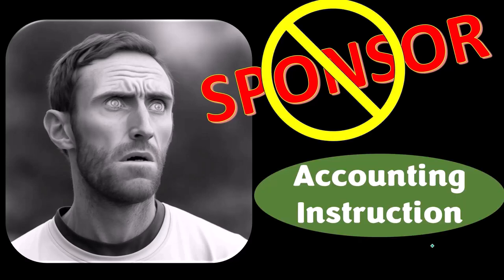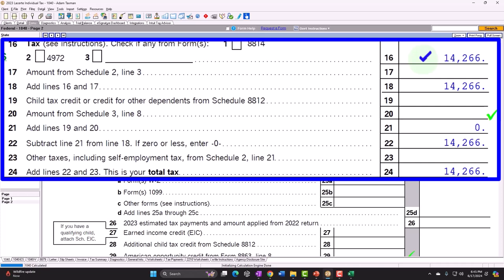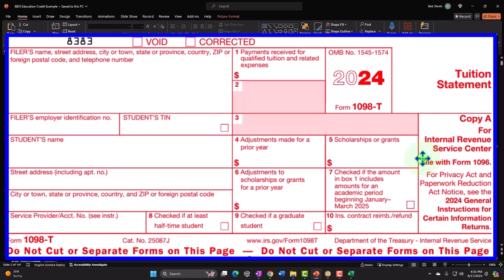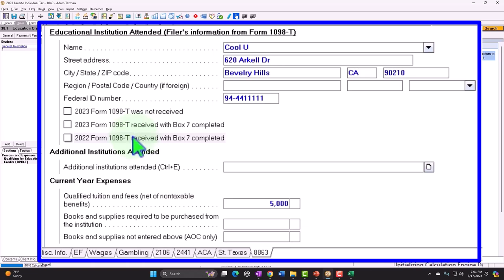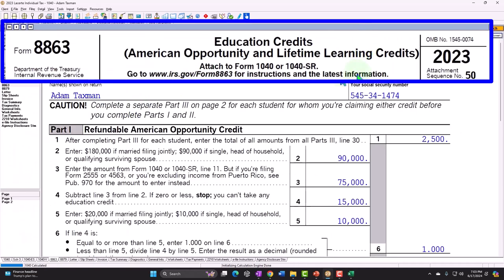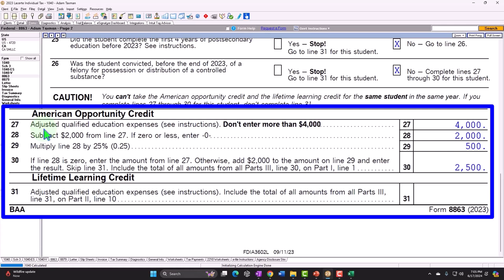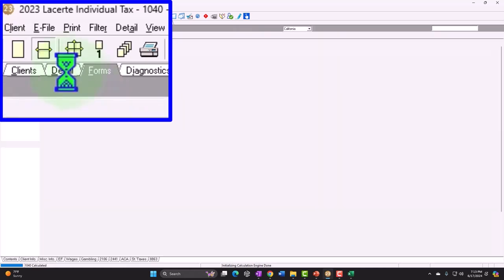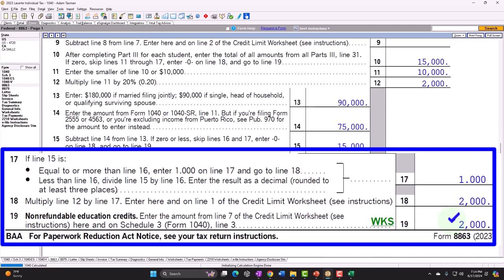Education Credit Example 8835 Tax Preparation 2023-2024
Education Credit Example
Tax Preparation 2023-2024